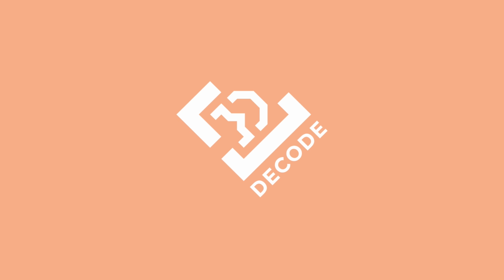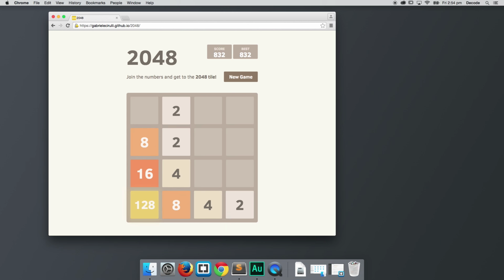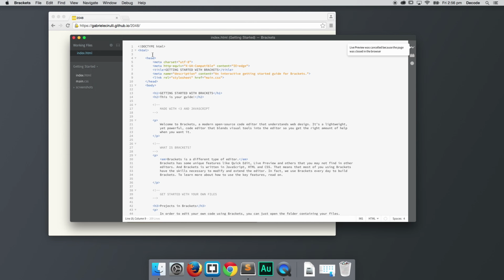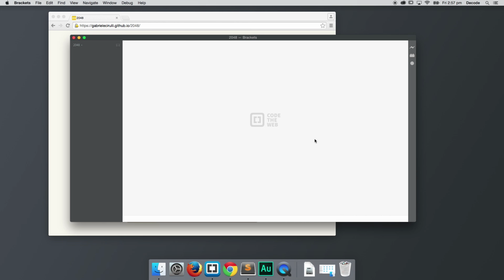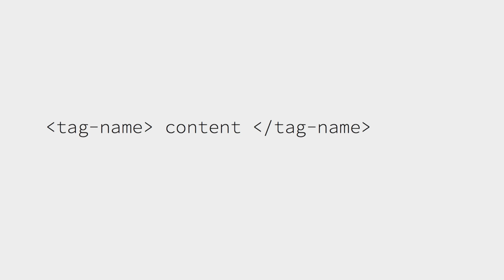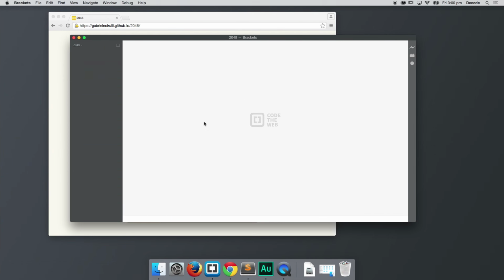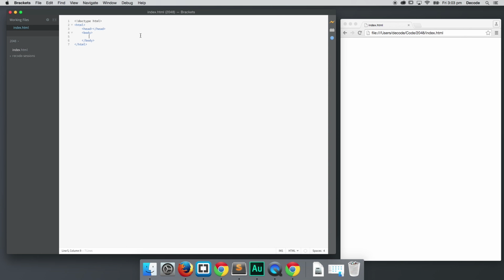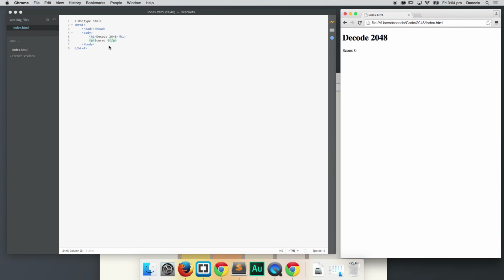Setup and HTML • Let's Make 2048 Part 1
Today we start working on recreating the popular game, 2048, from scratch. We start off by looking at the game, downloading some software to edit code and learn about one the languages we'll be using: HTML

Don't want to download coding software? Try one of these online solutions

Thanks to nirvanajakujo and their track Walk which is the background music in this video